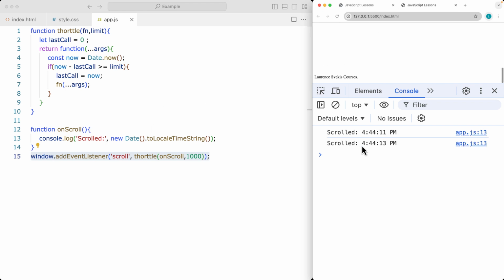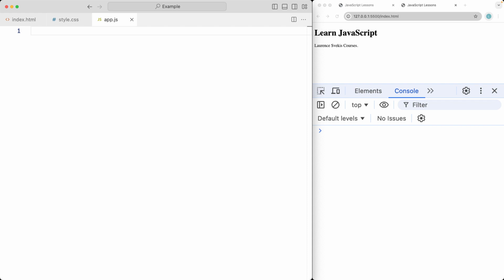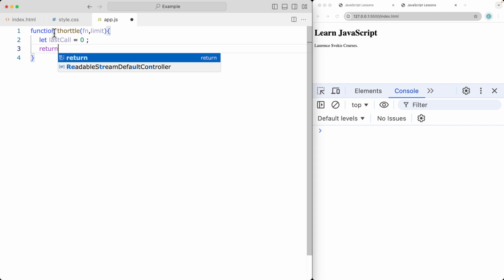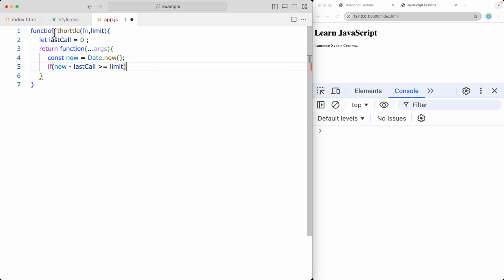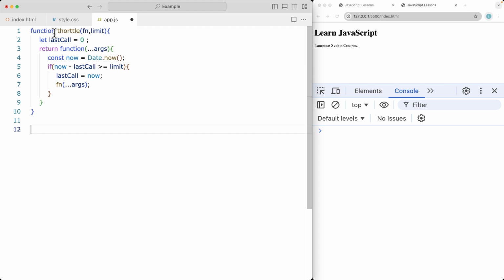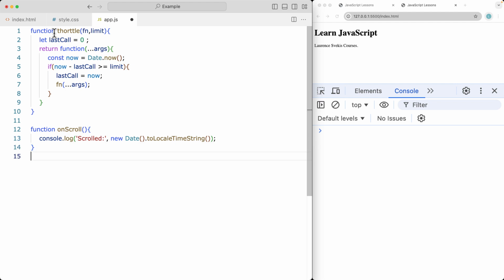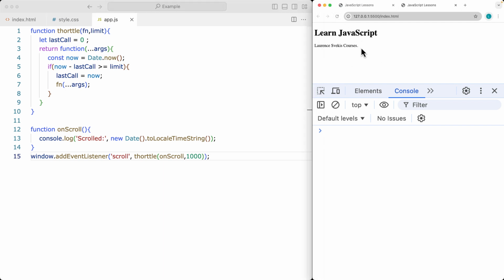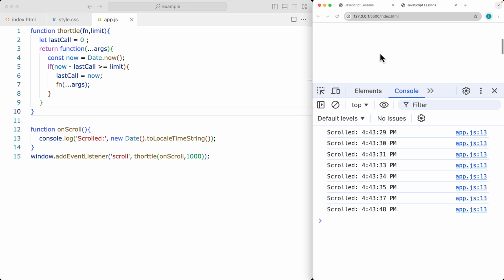Master Throttling in JavaScript: Limit Function Execution | Taught by Laurence Svekis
Understand the importance of controlling function execution rates in JavaScript by implementing a throttle function. This exercise, guided by Laurence Svekis, a best-selling author and JavaScript educator, will help you ensure that your functions are called at most once within a specified time frame, improving performance in scenarios like scrolling or resizing events."